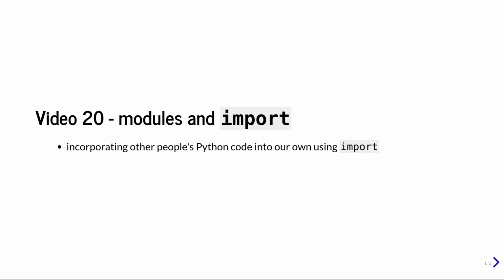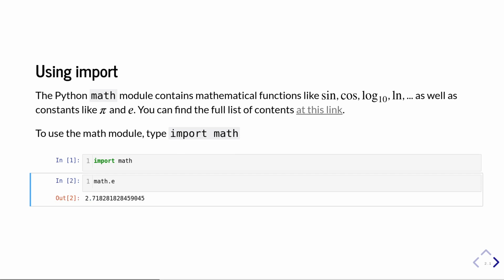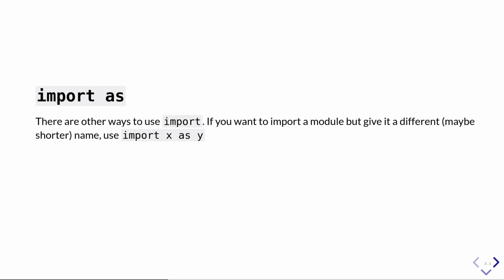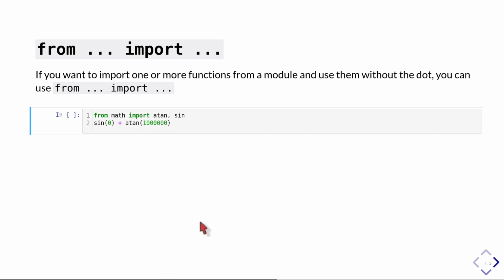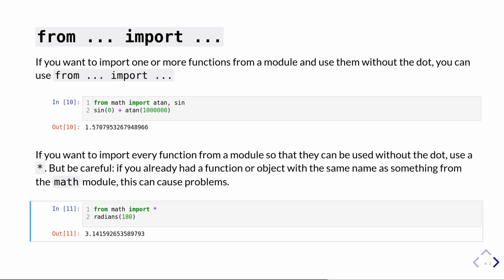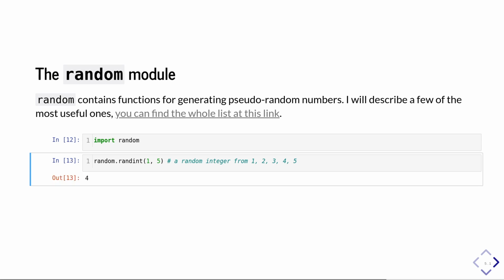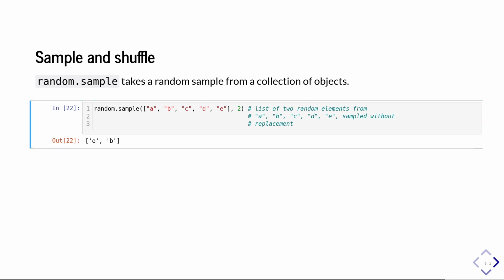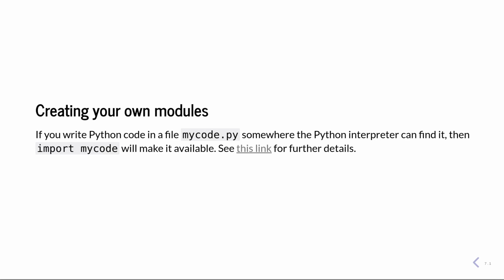20. Modules and import